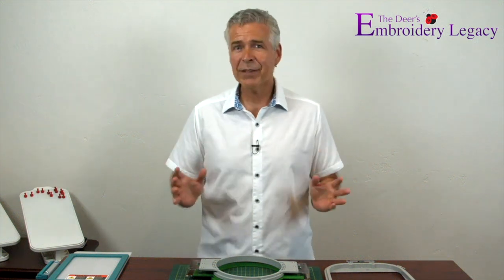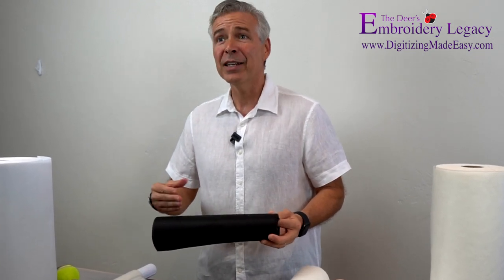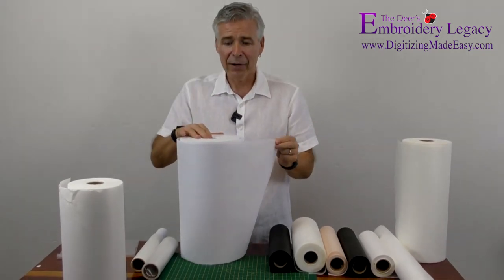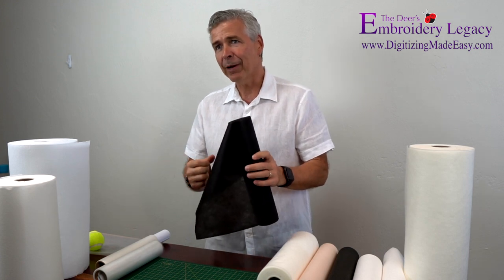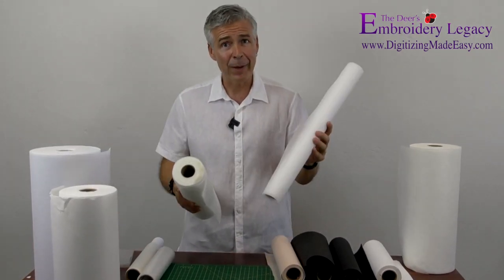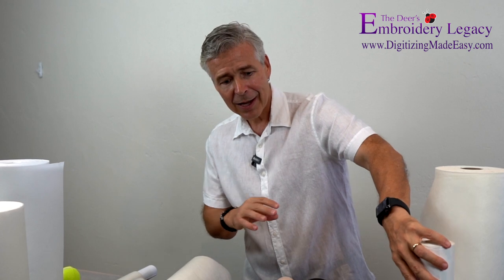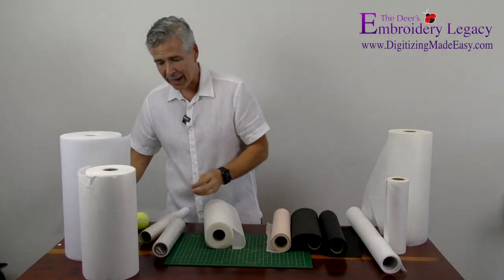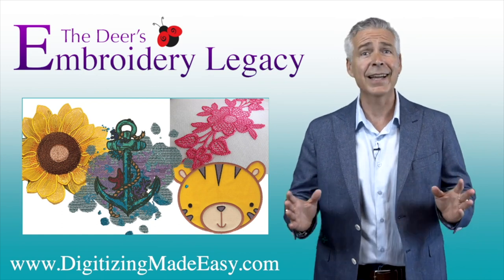Embroidery Stabilizer & Toppers Guide - Machine Embroidery for Beginner’s Series Part 3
There are so many machine embroidery stabilizers and toppers available, it can be hard to know which stabilizer is best for embroidering different projects. Where do you start, which stabilizer should be used when, and what are the main stabilizers you should keep on hand? These questions are especially tough for embroidery beginners or those of you looking for a quick refresher.

Thankfully, this easy to follow stabilizer guide video will cover tear-away, wash-away, cut-away, no-show mesh (both fusible and non-fusible), and wet and gone stabilizers. Plus, it will also cover embroidery toppers to ensure you get the best-embroidered results possible!

To answer all your beginner machine embroidery questions for you, we’ve created this complete machine embroidery for beginner’s series! This is part 3. Just remember that starting anything new can seem daunting, and being a novice is normal. We all started somewhere! This new Embroidery Legacy beginner’s series taught by embroidery legend John Deer will hold your hand every step of the way and help get you past the learning curve quickly.

Enjoy this video and remember, the next chapter in your Embroidery Legacy starts here with ours!

Want to learn more? Check out our Machine Embroidery for Beginners article

Have more beginner embroidery questions? Get help in our Embroidery Legacy Facebook group

Want to try our embroidery designs free? Download 4 designs absolutely free with our Embroidery Legacy Design Kit